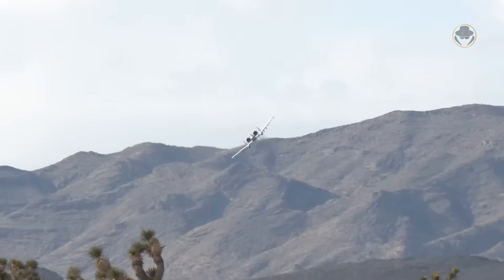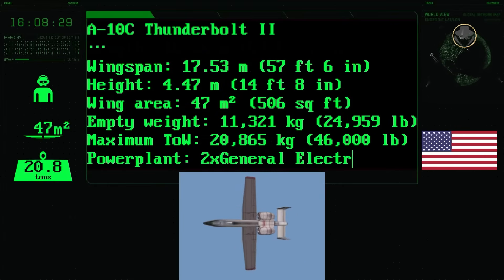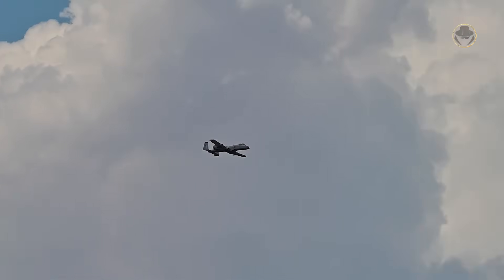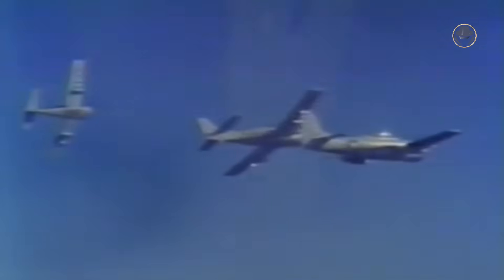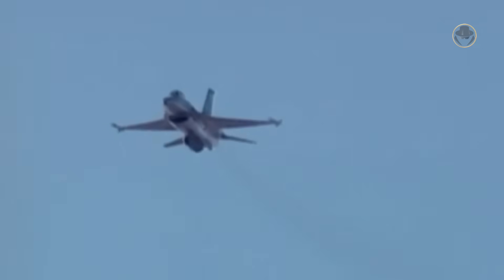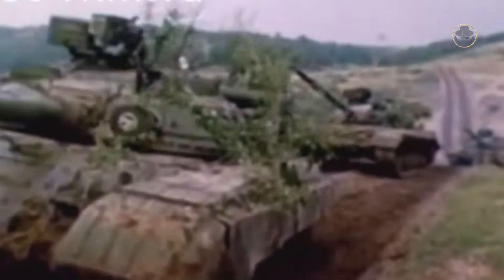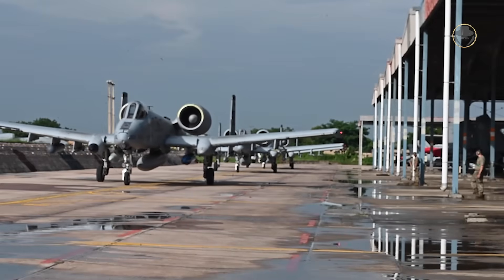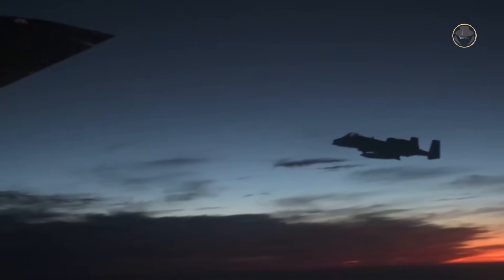A-10 Thunderbolt II | The beloved aircraft of everyone, except the tanks and the U.S. Air Force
We are investigating the A-10 Thunderbolt II, a.k.a. Warthog, the close air support aircraft that has withstood its main adversary, the U.S. Air Force, for half a century.

Why is the A-10 indispensable to its role?
What are the features of the Warthog?
Why is the U.S. Air Force eager to retire it?
If it has never liked this aircraft, why did the U.S. Air Force initiate the A-X Programme to develop such a CAS aircraft in the first place?

00:00 Introduction
01:20 Specifications
02:30 Analysis

All the weapon systems are like books. They tell us their stories. The Weapon Detective investigates these books, reads between the lines, analyses, and tells the untold. At the dawn of the Second Cold War, the results of new projects offer clues about the future. But current weapon systems also have their own stories. In our videos, you can find technical information, historical backgrounds, insights into development processes, combat experiences, and political projections. While the Second Cold War is rising, let's investigate the weapons together.